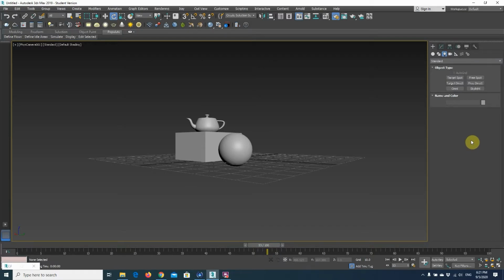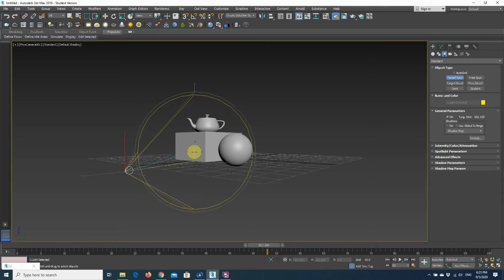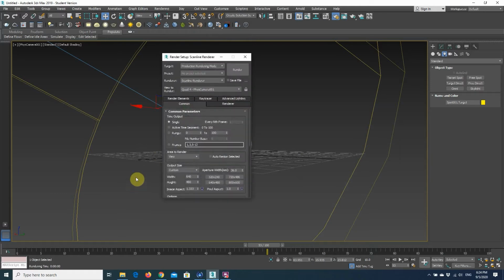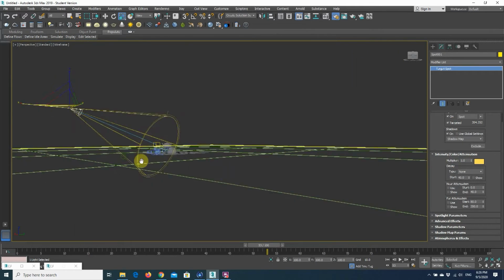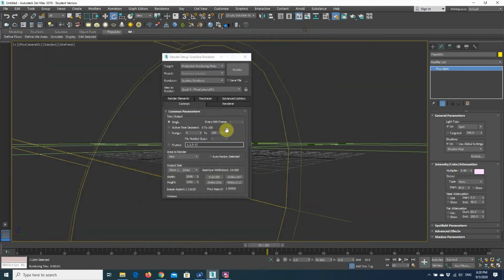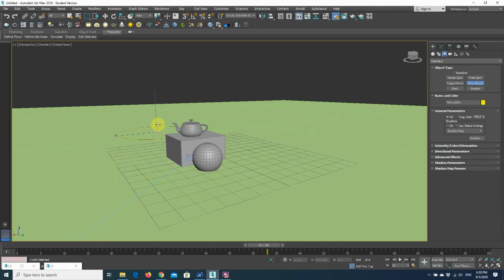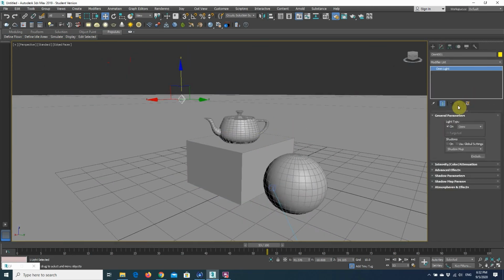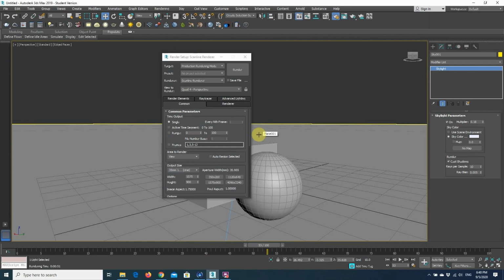Standard Lights in 3D Studio Max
The general information about standard lights and how to use them in 3D Studio Max.

for more free tutorials!